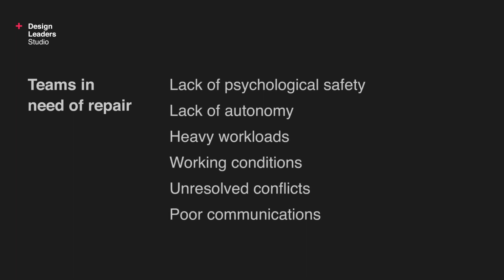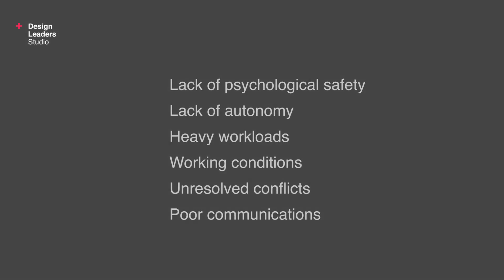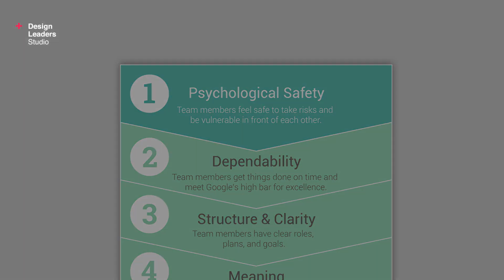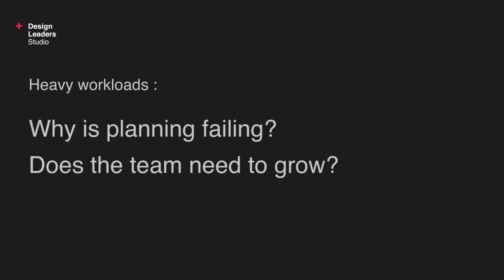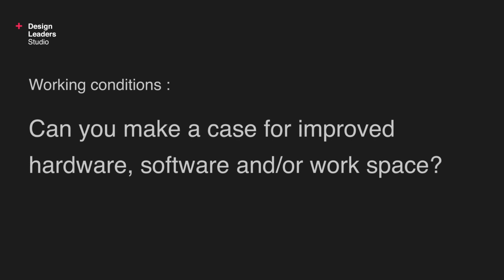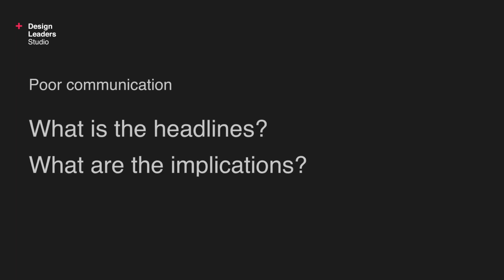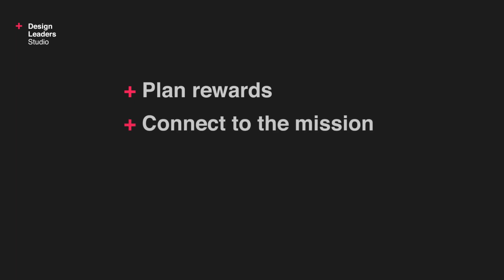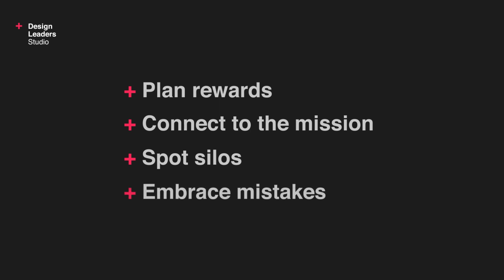Design leaders studio pt10. Repairing your team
In this module we will look at the reasons your design team may be in need of repair and some of the tactics you can use to repair a broken team.